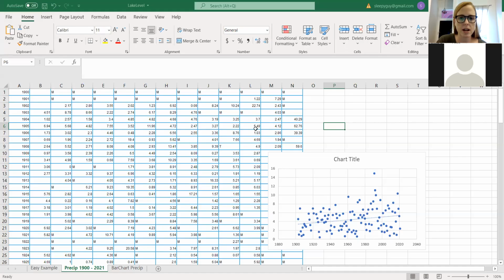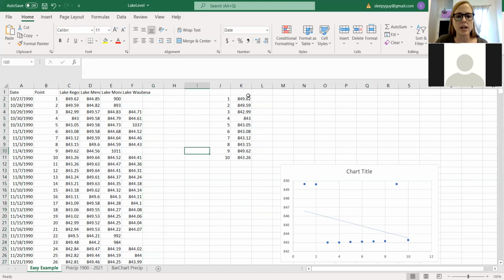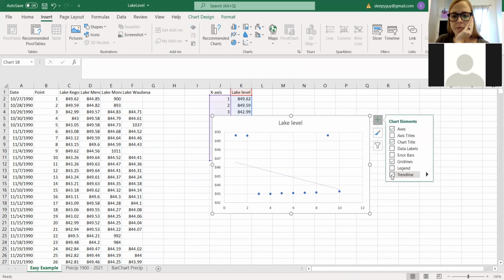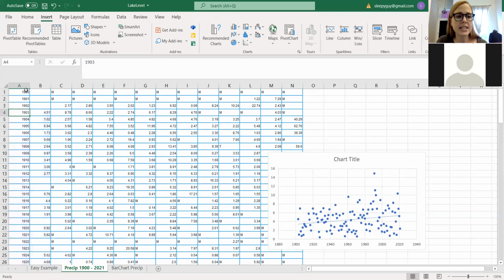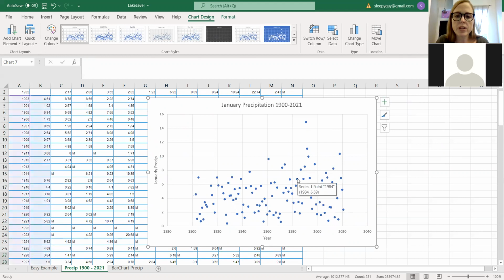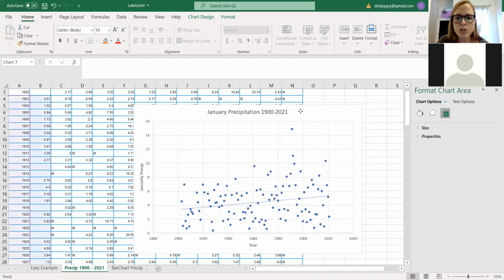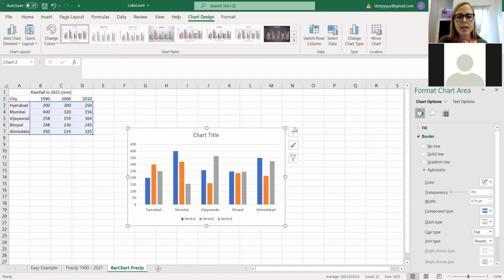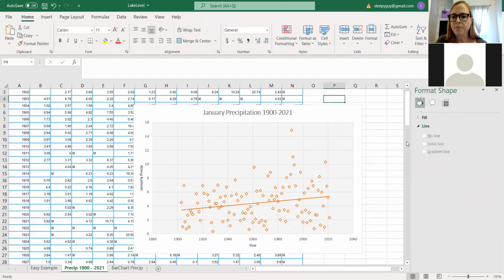Excel Plotting Tutorial for Understanding Climate Change